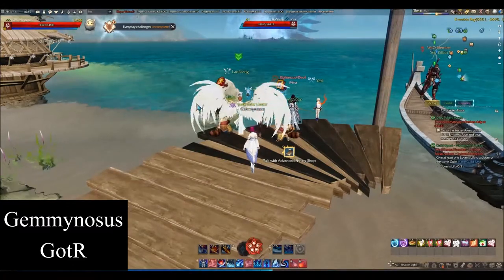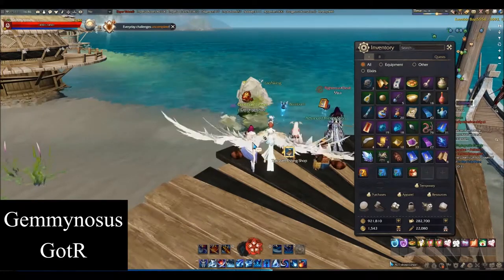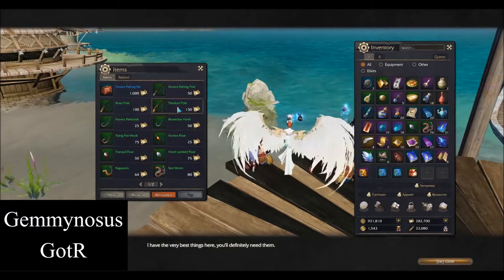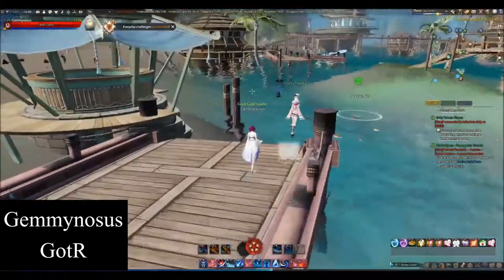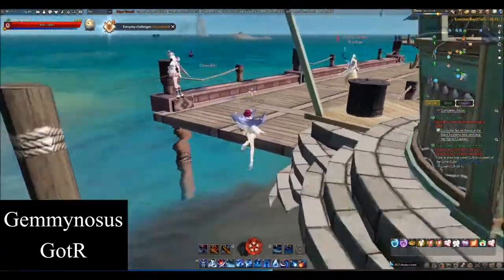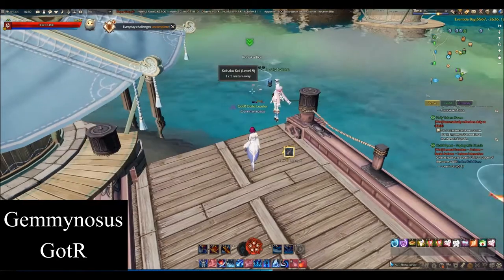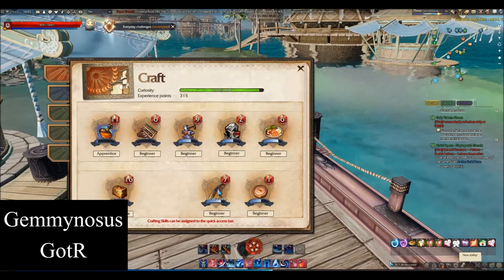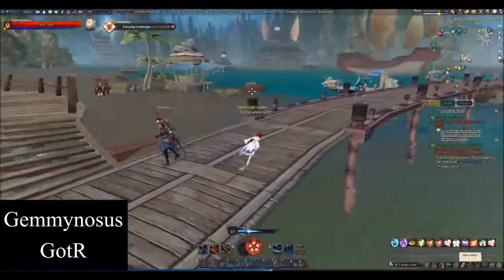Revelation Online: Fishing Guide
In this video I describe Fishing in Revelation Online. If you're interested in joining up with the Ghosts of the Revolution and you're on the Snowpine server, add me in-game Gemmynosus and I will hook you up with fun times, I promise!